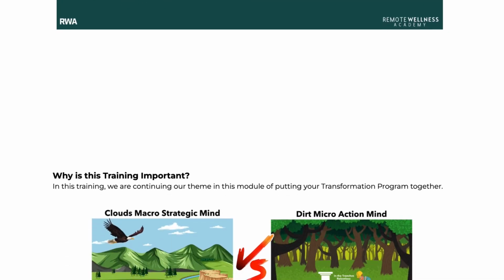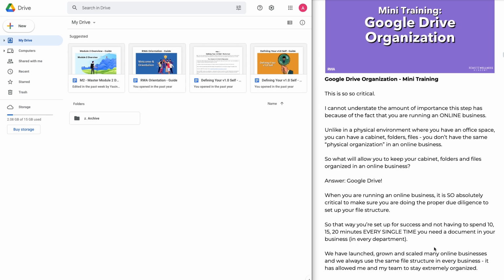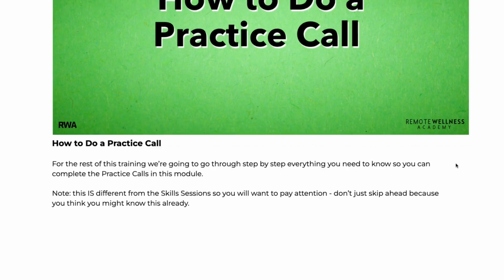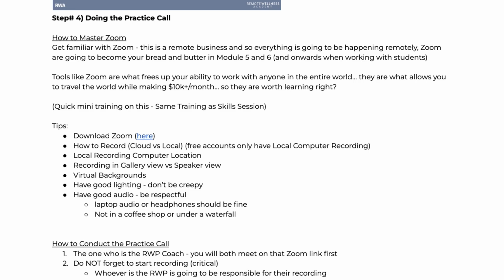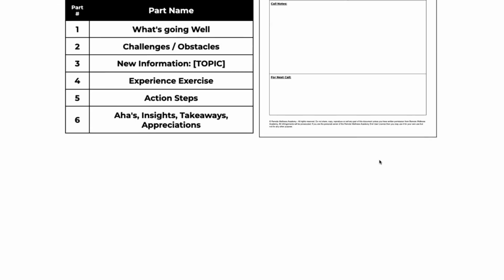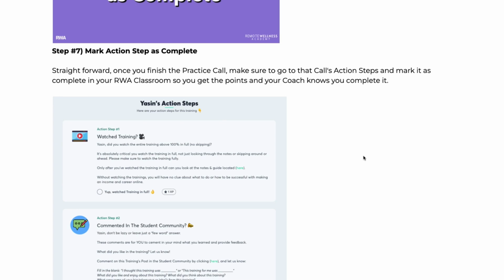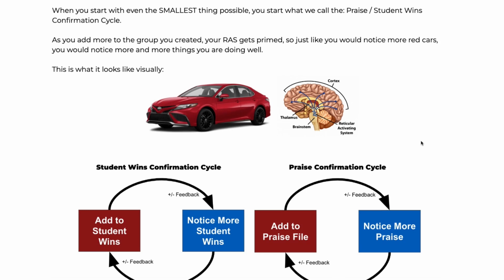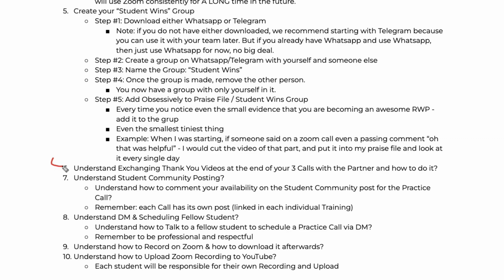How to do Practice Calls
Module 5: Your Transformation Program
5.5 How to do Practice Calls